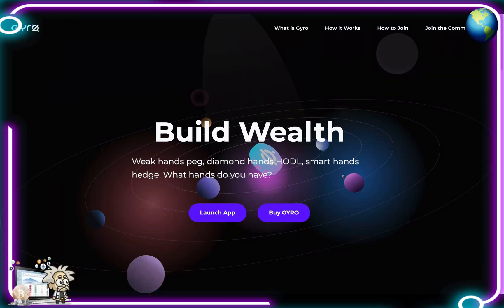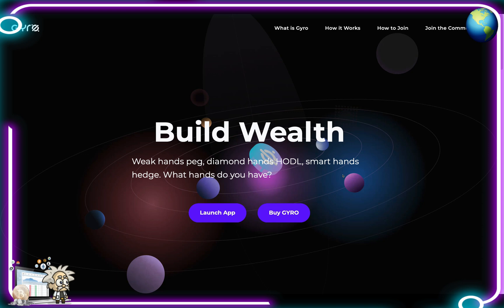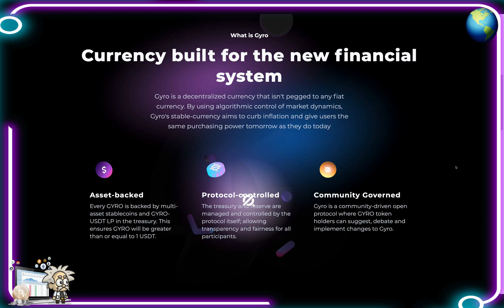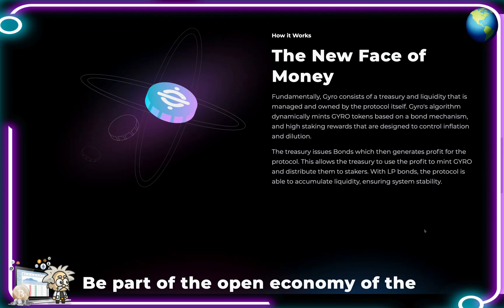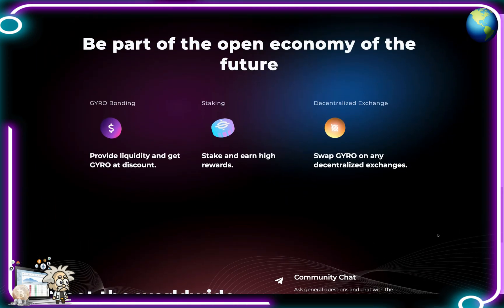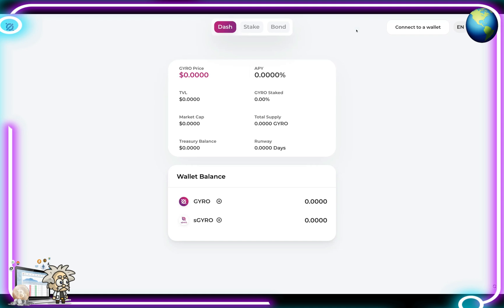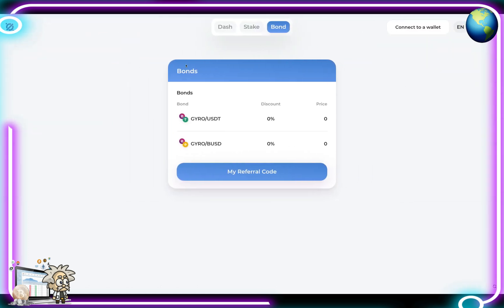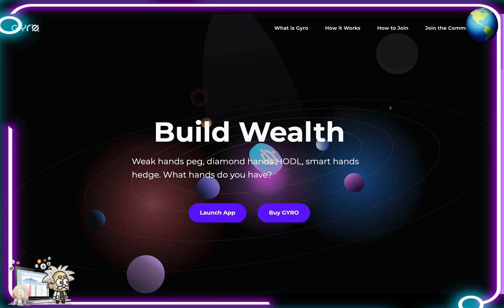CRYPTO CLASS: GYRO | SAFETY OF STABLE COINS WITH THE GROWTH OF TRADITIONAL COINS | PROTOCOL CONTROL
In this video, we are proud to introduce GYRO.

"Gyro is a decentralized currency that isn't pegged to any fiat currency. By using algorithmic control of market dynamics, Gyro's stable-currency aims to curb inflation and give users the same purchasing power tomorrow as they do today."